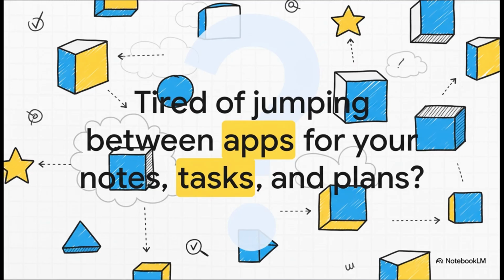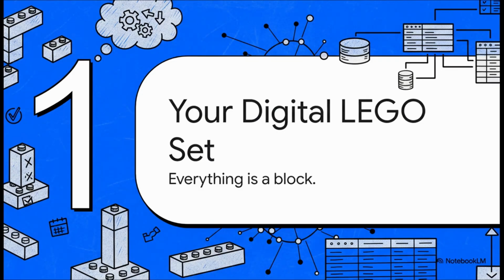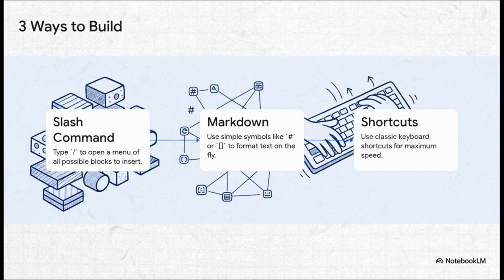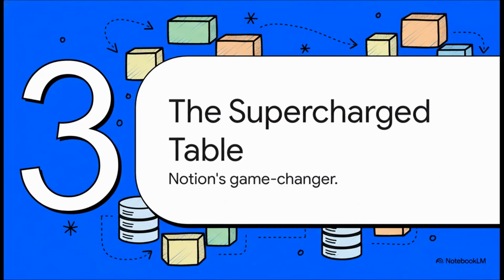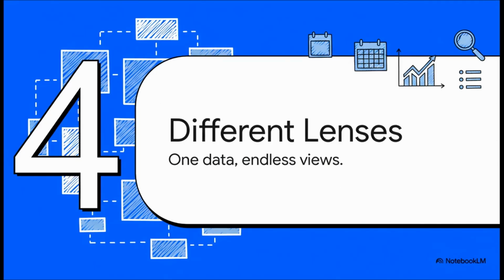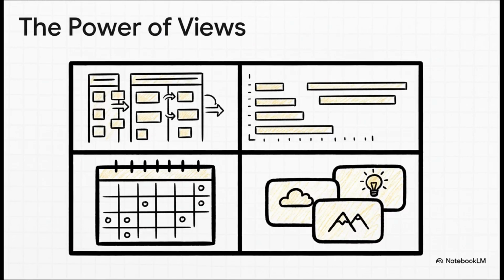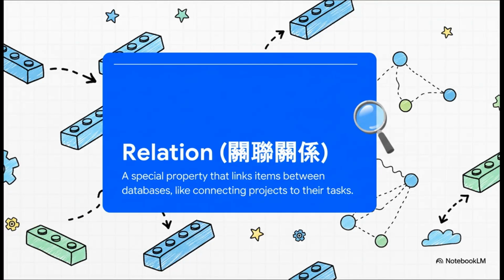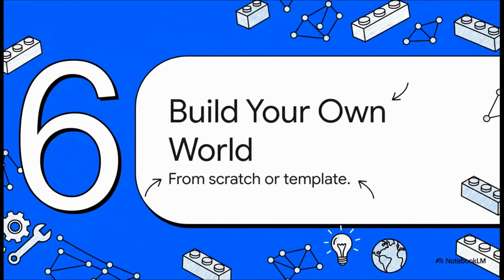2025 Notion: From Beginner to Mastery! Build Your Own Personal Knowledge Base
Hello everyone! Today's video brings you the complete essence of the Notion beginner tutorial series, covering basic operations and the most core database functions. Notion is a very popular digital note-taking tool that can easily handle different situations and needs, such as managing work progress and building a personal knowledge base. Whether you want to organize your data systematically or want to explore data from different perspectives, this tutorial will help you get started quickly and build your own Notion system.